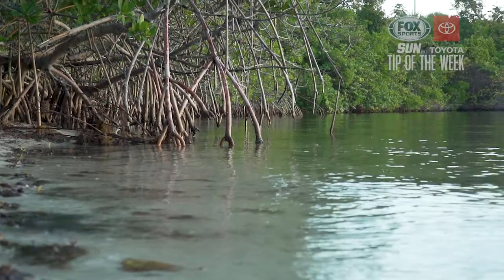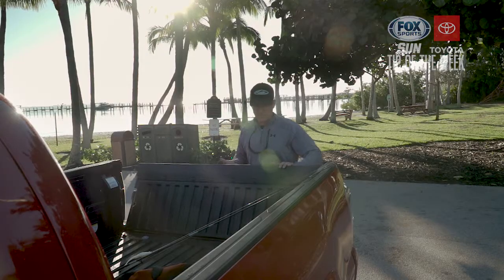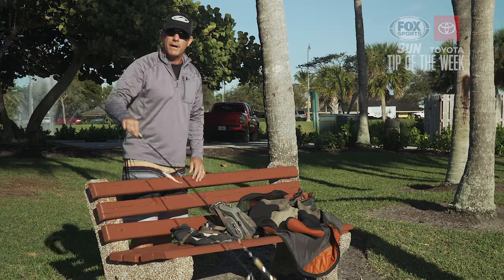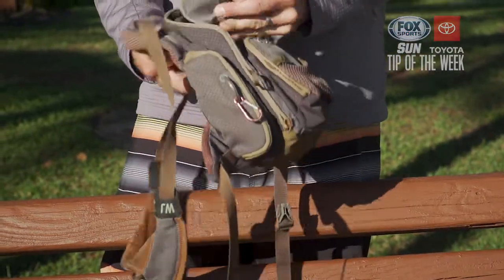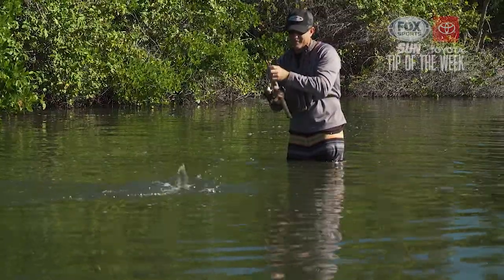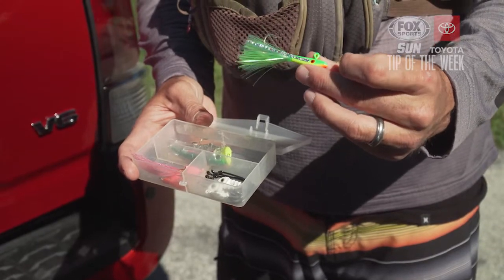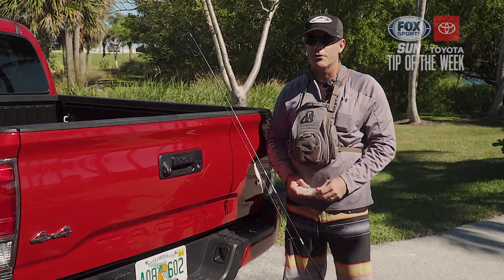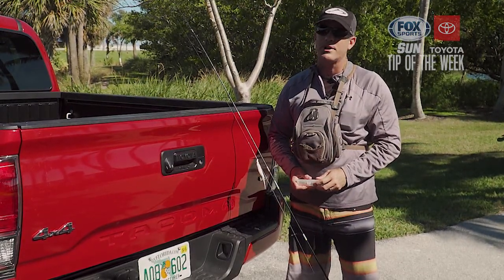Outdoor Block - Southeast Toyota - Vignette 12